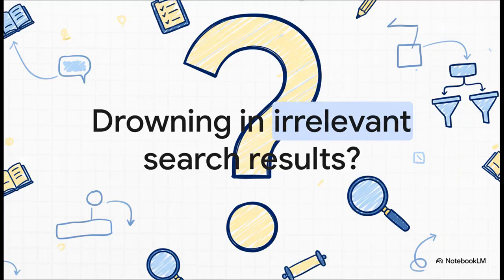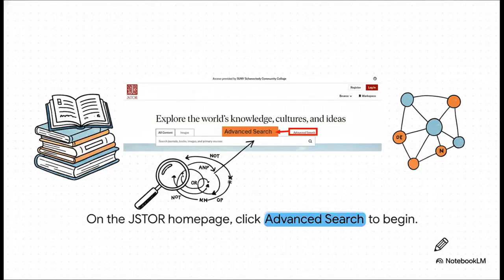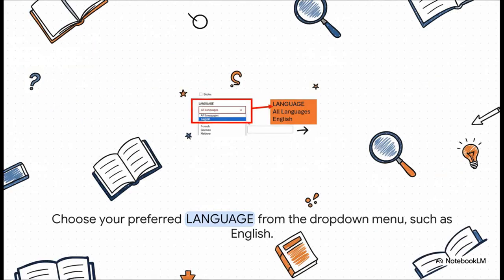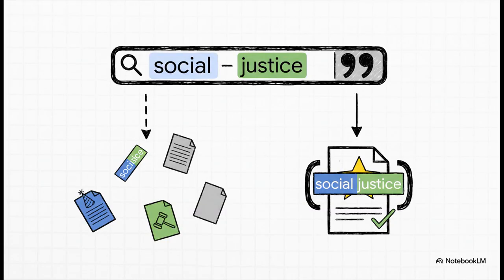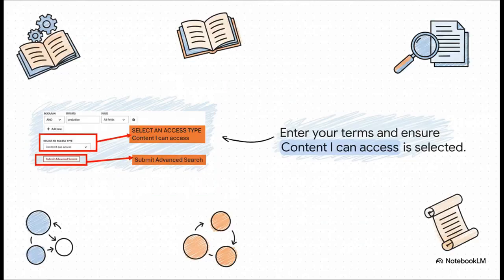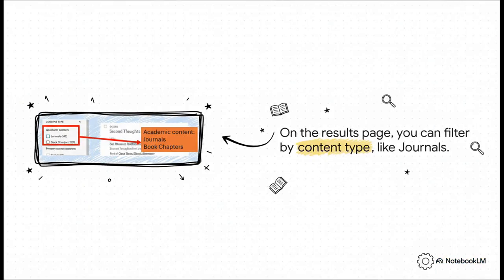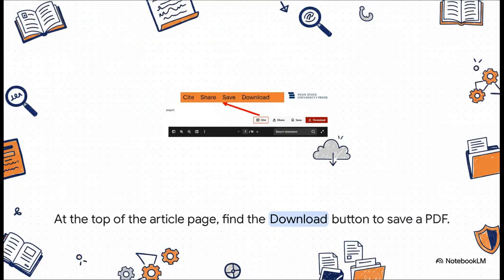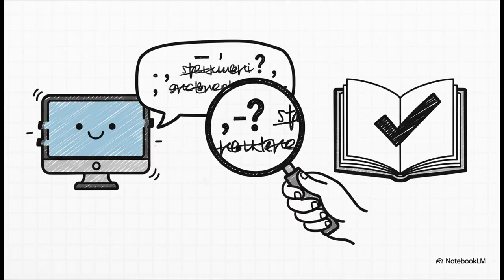How to Use JSTOR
This video by the Begley Library at SUNY Schenectady and Google's Notebook LLM demonstrates how to use JSTOR database